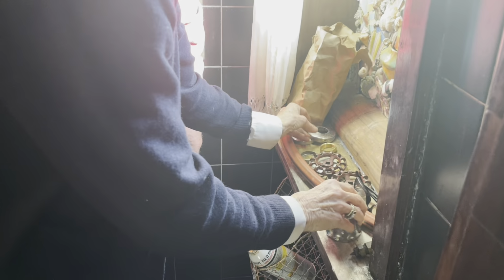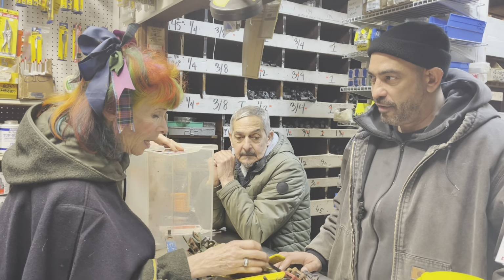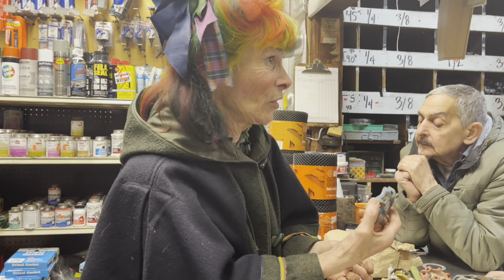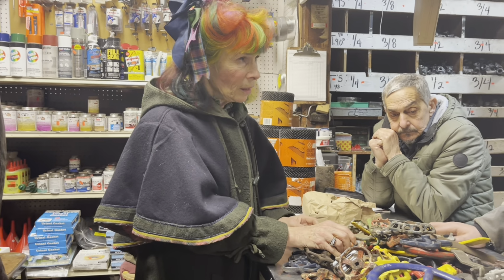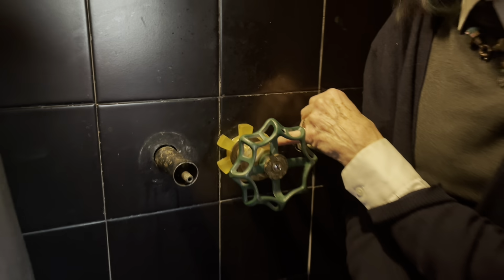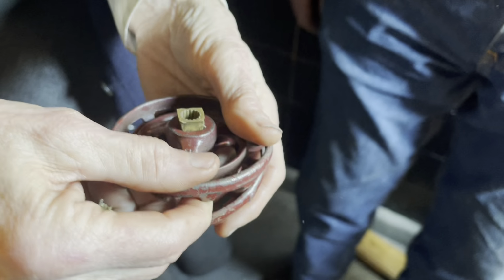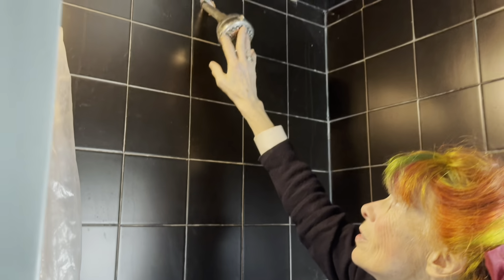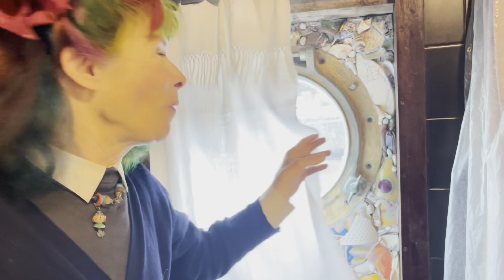How to Decorate With Plumbing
~  instagram victoriamackenziechilds